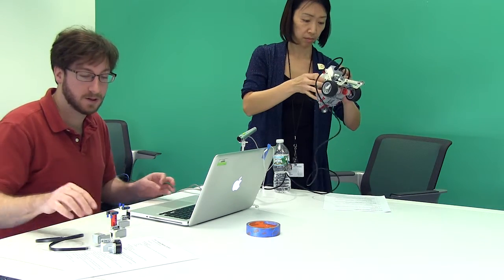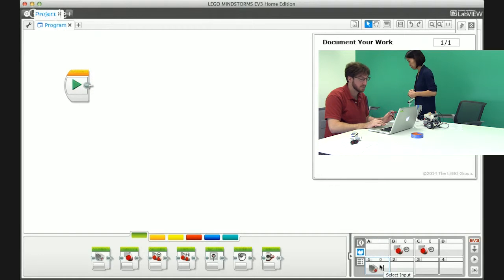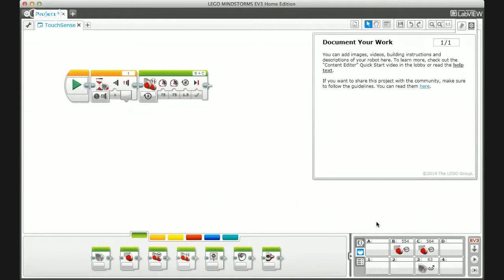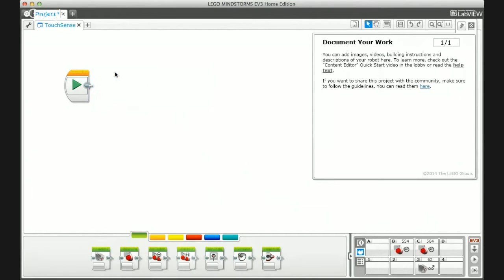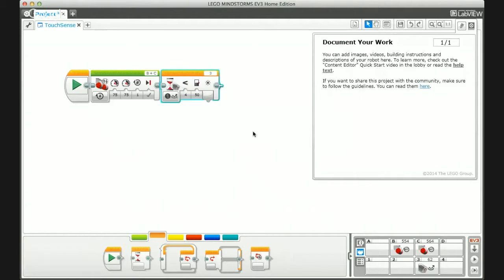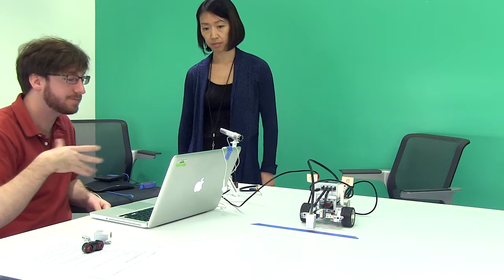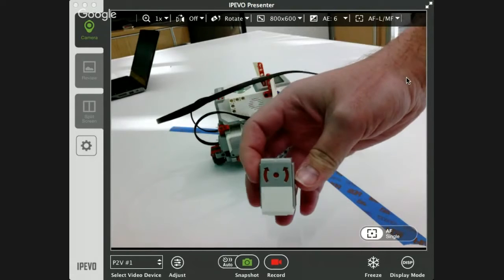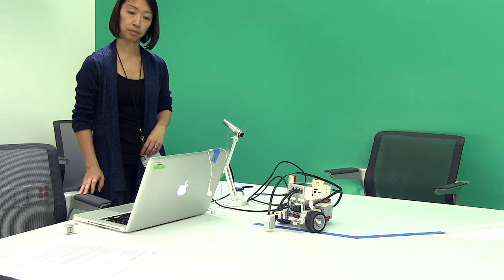Latino STEM Alliance Lego Mindstorms Training - Session 2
Sign up for the Monthly Digital Learning Newsletter email and click JOIN GROUP!